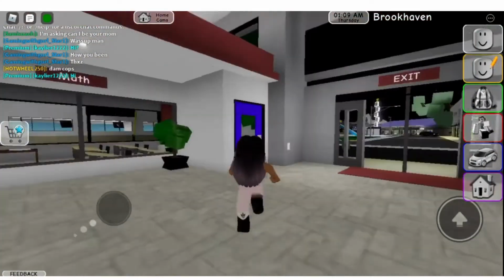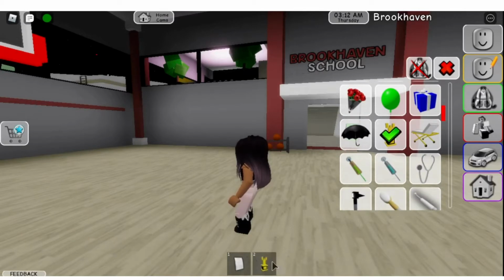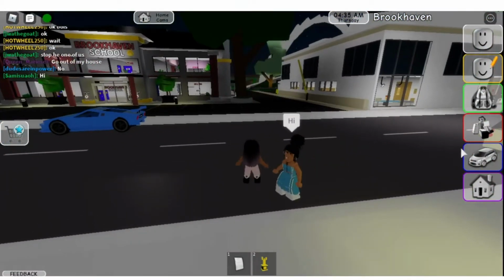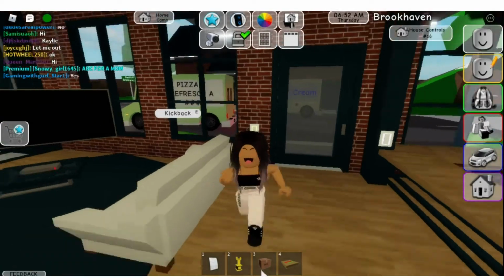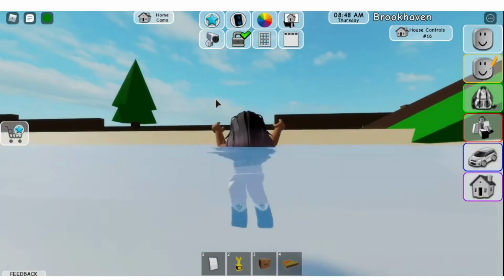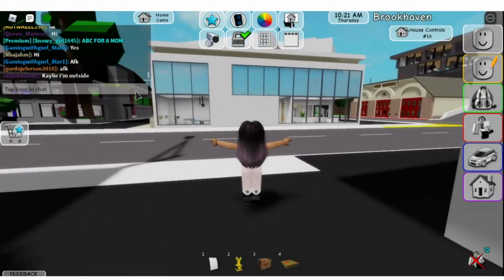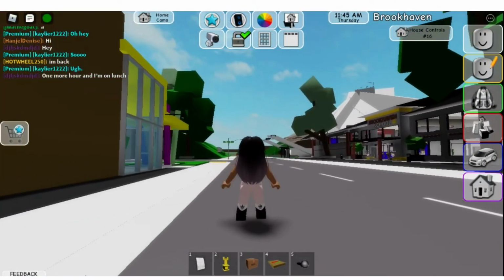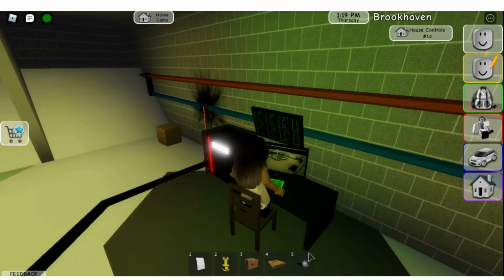Brookhaven Secrets & Update!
Hey Guys what's up it's Banana from Yellow Banana Playz. Today I am doing Brookhaven Secrets!